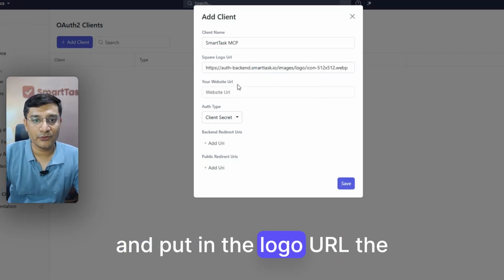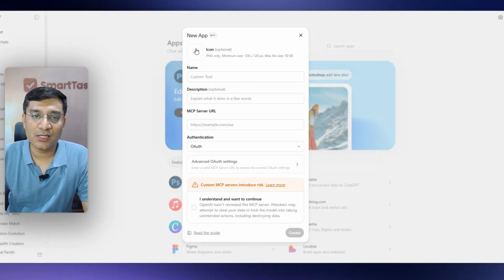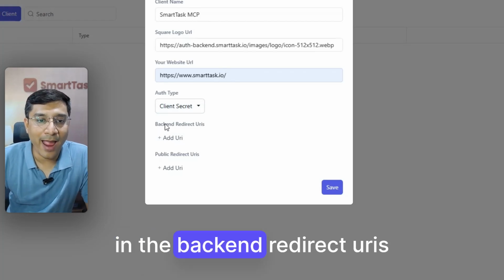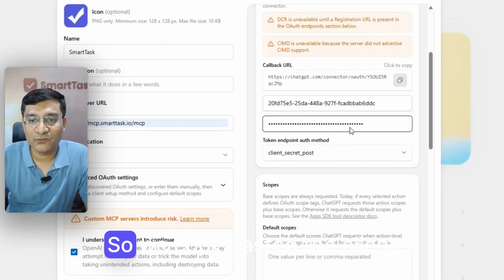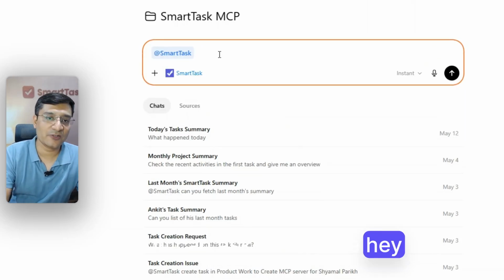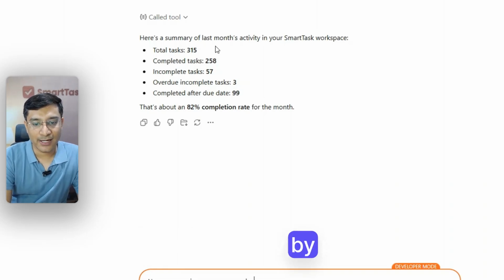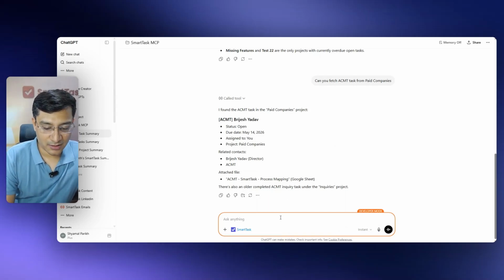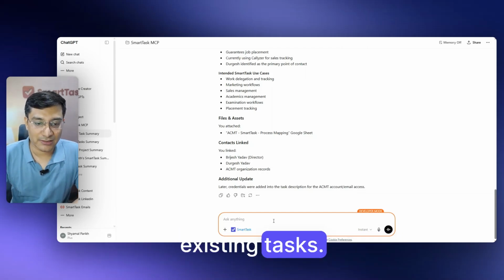SmartTask MCP + ChatGPT: Manage Tasks, Reports & Projects with AI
In this video, we walk you through how to connect SmartTask MCP to ChatGPT using OAuth2 authentication.

You’ll see how to create an OAuth2 client inside SmartTask, configure the ChatGPT app, add the MCP server URL, set up the callback URL, and authenticate your SmartTask account.

Once connected, you can use ChatGPT to interact with SmartTask directly. You can ask SmartTask to summarize last month’s work, generate project-wise reports, fetch specific tasks, review task activities, create new tasks, update tasks, and add comments.

This integration helps you manage work faster by bringing SmartTask’s task and project data directly into ChatGPT.

🔐 Create an OAuth2 client in SmartTask
⚙️ Configure SmartTask MCP inside ChatGPT
🔗 Add the MCP server URL and callback URL
✅ Authenticate SmartTask with ChatGPT
📊 Get task summaries using ChatGPT
📁 Generate project-wise reports
🔍 Fetch tasks and activity history
✍️ Create, update, and comment on SmartTask tasks using AI

SmartTask MCP allows you to connect your work management system with AI assistants so you can search, summarize, and act on your work without switching tools.